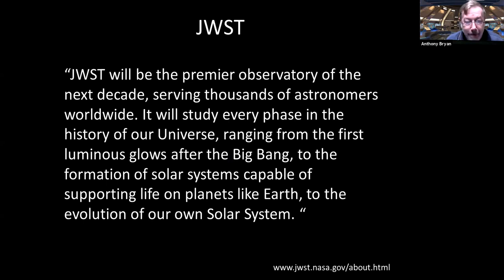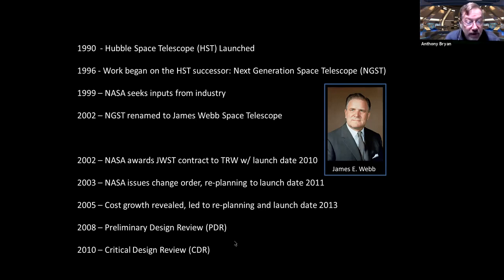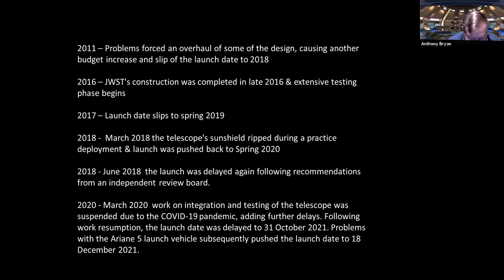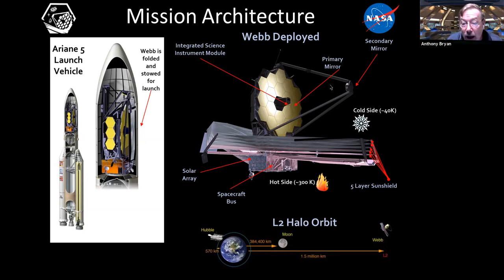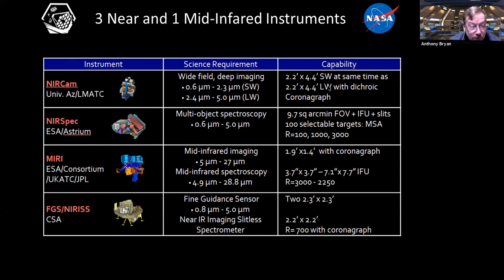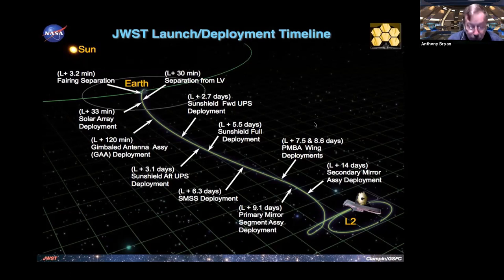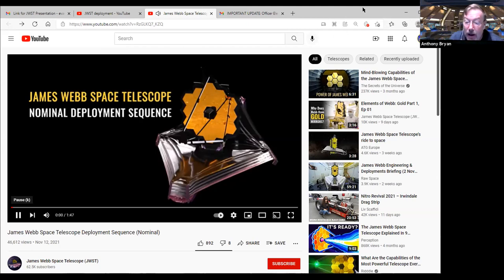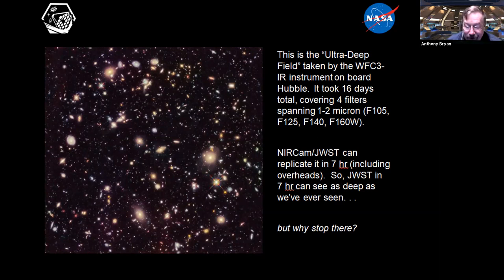The James Webb Space Telescope – Background, Hardware, and Mission. November 2021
This is the video from the Evansville Astronomical Society online live Zoom presentation at 7:30 CDT on November 19th by EAS President and NASA Solar System Ambassador Tony Bryan. Tony presented “The James Webb Space Telescope – Background, Hardware, and Mission.” At the time this presentation was made, the mission was set for launch on December 18, 2021 at 07:20 EST.